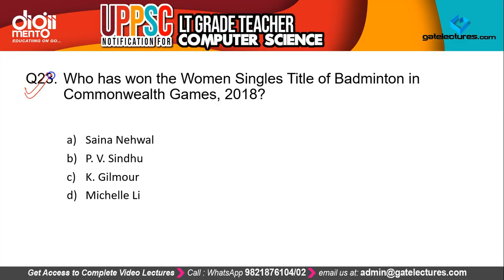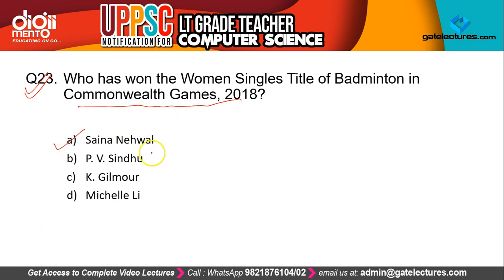UPPSC LT Grade Computer Teacher 29 July 2018 Paper Solution Answer keys Part - 3